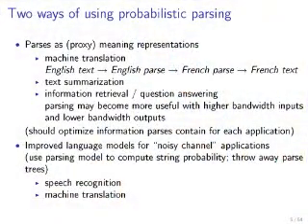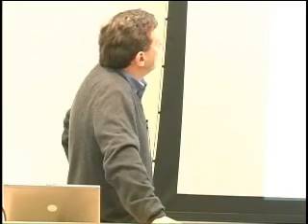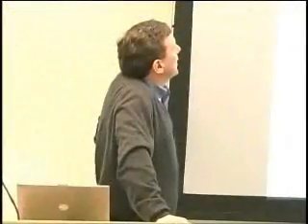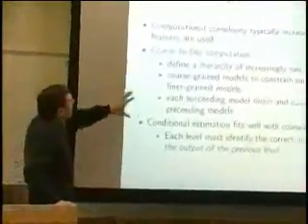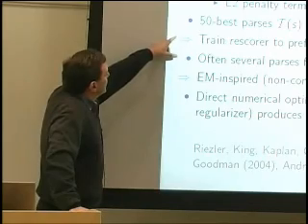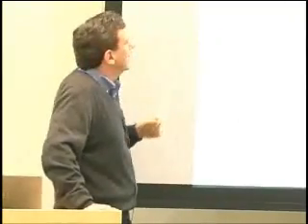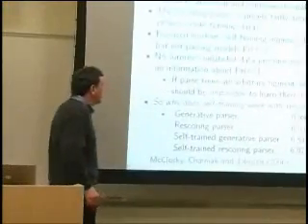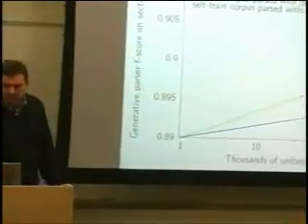Building natural language parsers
This talk takes a long view on how we approach the problem of parsing natural language.  I'll explain how and why what counts as parsing has changed considerably over the past decade or so, what opportunities and applications there are for parsing in the future and what directions research in parsing may take.  We'll see how the shift from generative to discriminative models, which was initially motivated in part by the desire to probabilistically model linguistically more realistic grammars in fact lead us to use linguistically less interesting but empirically more accurate models based on MaxEnt and computed in a coarse-to-fine manner.  The talk ends with a discussion of current research directions, including self-training and adjoining of hidden states to the parse representation.